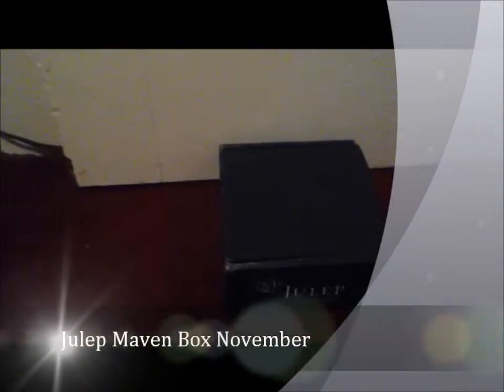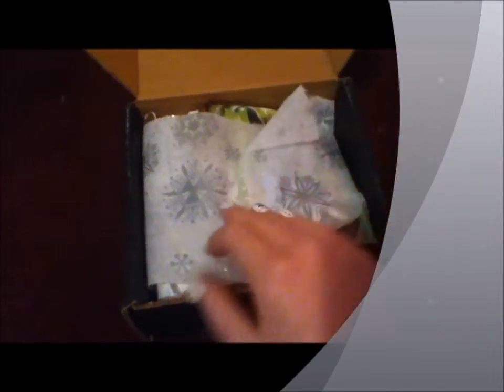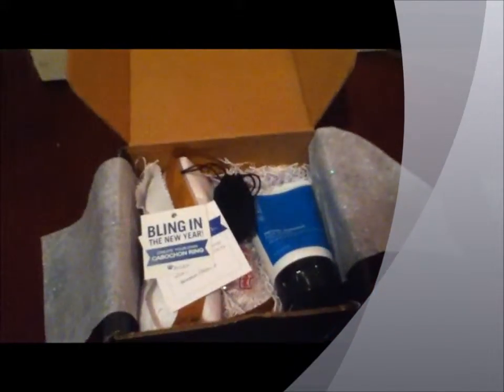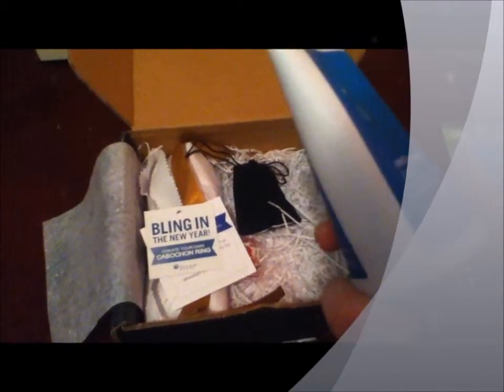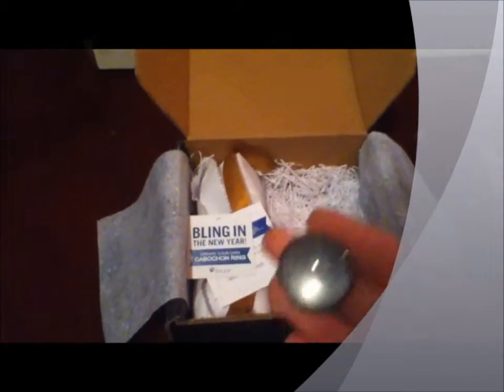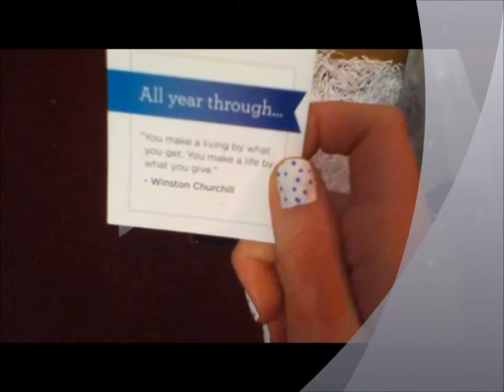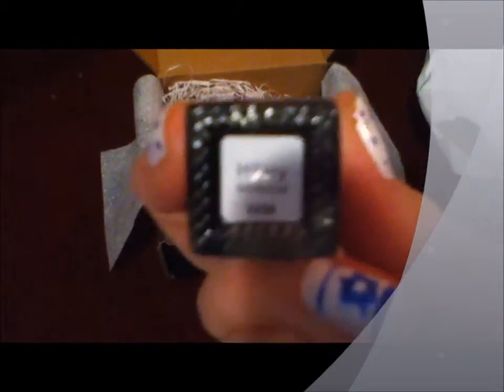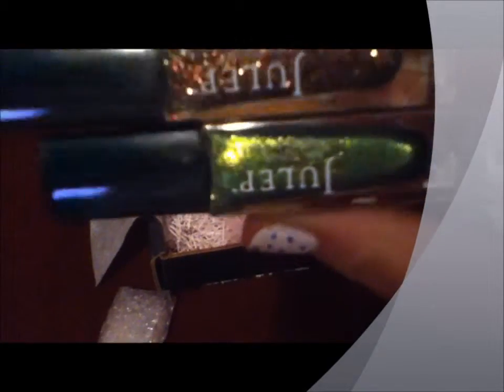Julep Maven Box November